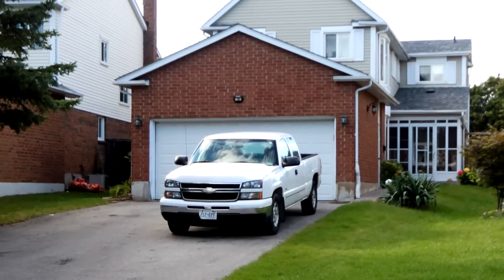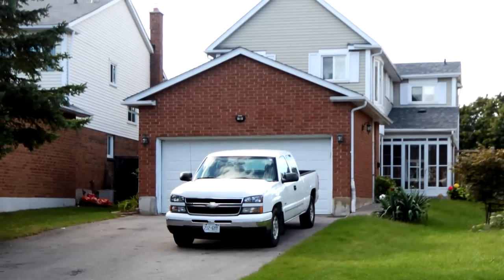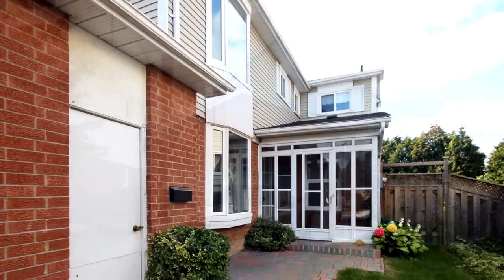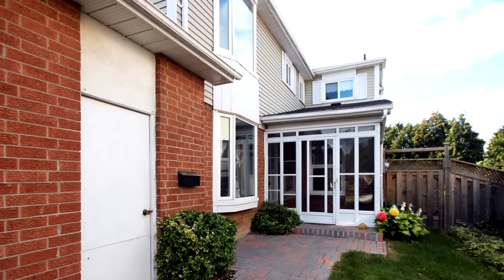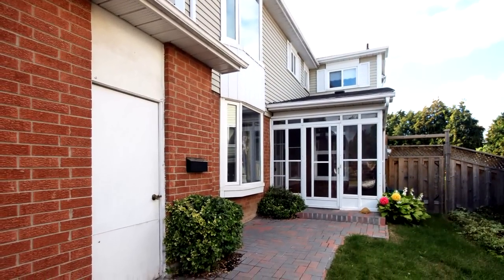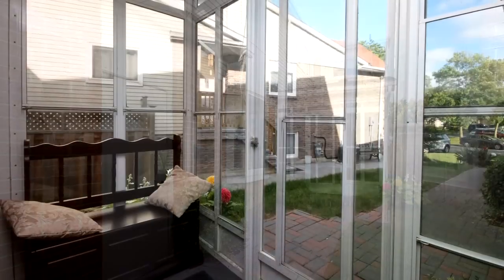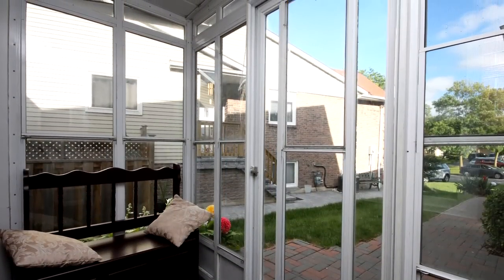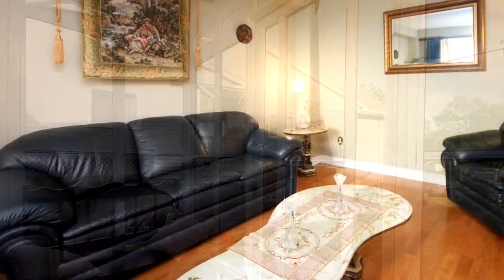15 Barrow Court, Whitby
Huge (Park Like) Pie Shape Lot Is An Extra To This Absolutely Clean And Updated 4 Bdrms House With 4 Washrooms. Linked Underground Only. Bsmt Apt W/Sep. Entrance & Separate Washer & Dryer. No Side Walk, 2nd Floor Laundry, Ideal Court Location, Steps To The Park. Updates Include Washrooms2011&2013,Kitchen 2012  Furnace 2012, Hardwood Floor 2013, Roof 2011, Bsmt Floor 2012, Washer & Dryer 2nd Floor 2013,Appliance 2012, Freshly Painted 2013.

Nader Zaky
Century 21 Percy Fulton Ltd.
2911 Kennedy Road
Toronto, M1V 1S8